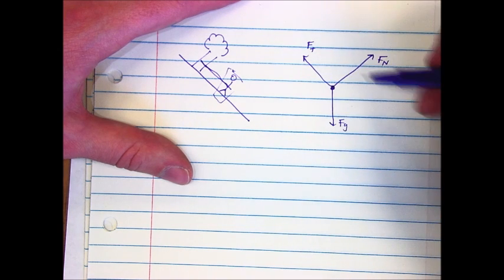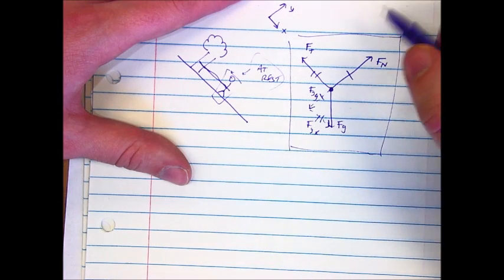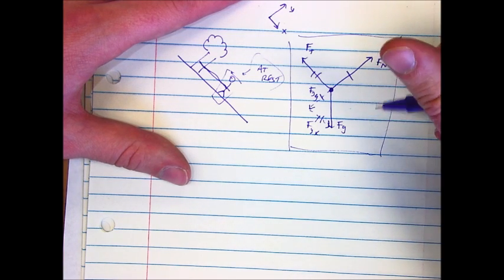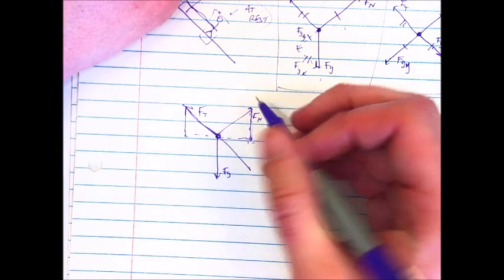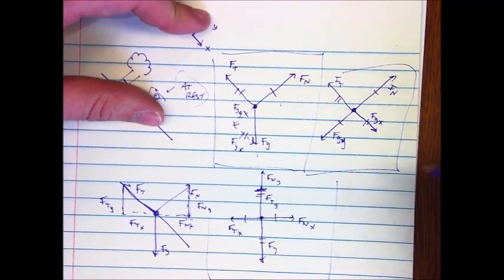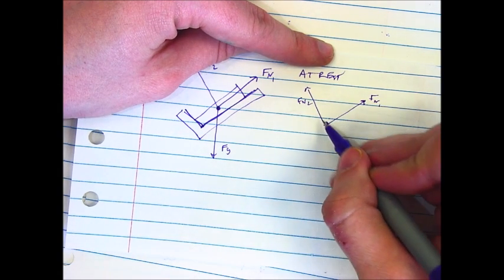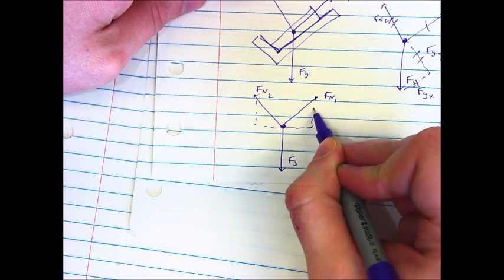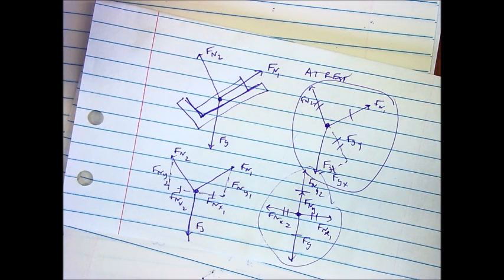Force Diagram Problems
Mr. Vitale solves numbers 8 and 9 from U4W1b.